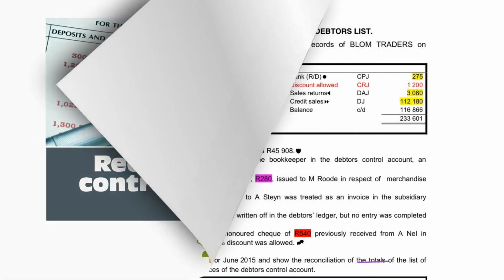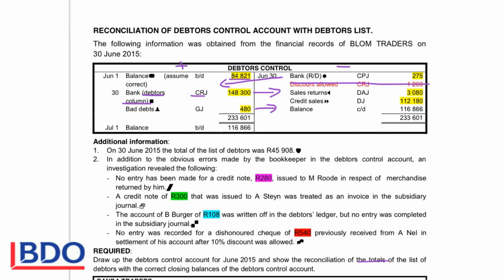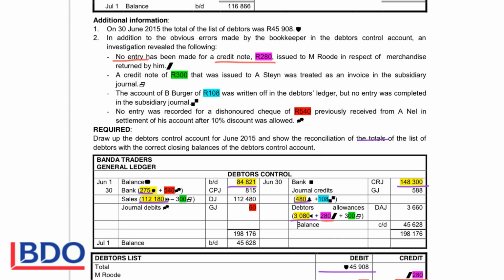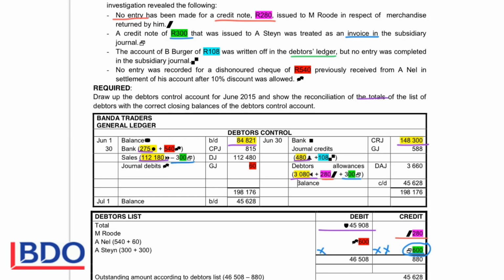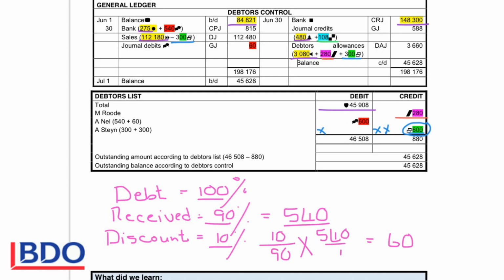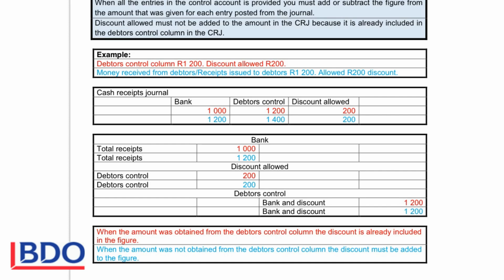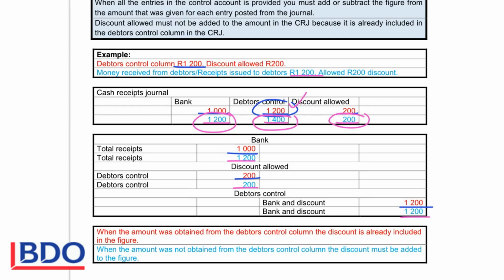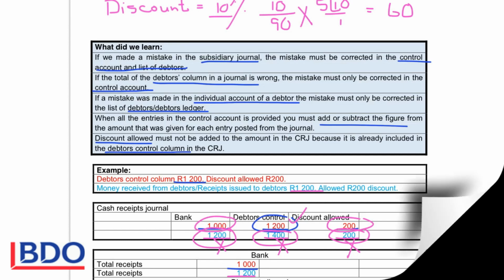GRADE 10, 11 AND 12 ACCOUNTING - Reconciliation between debtors control account and debtors list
GRADE 10, 11 AND 12 ACCOUNTING - Reconciliation between debtors control account and debtors list as prescribed by CAPS and IEB.